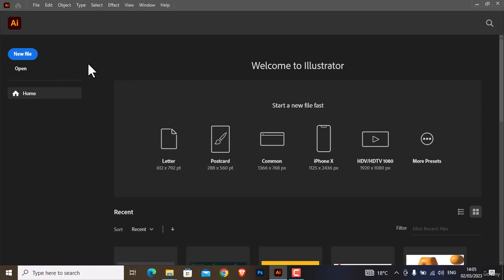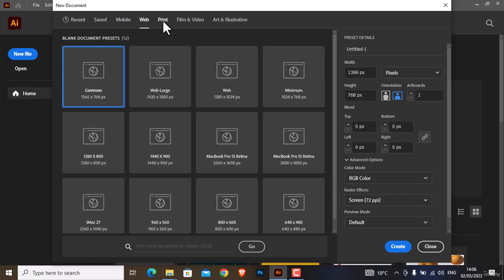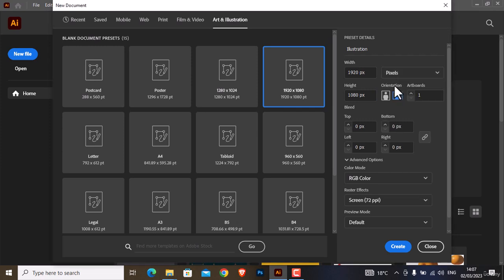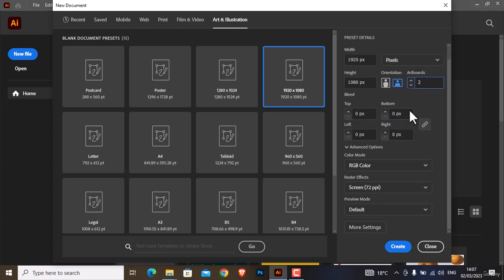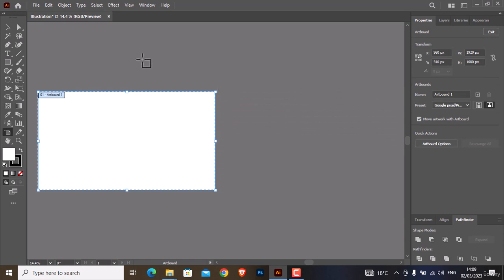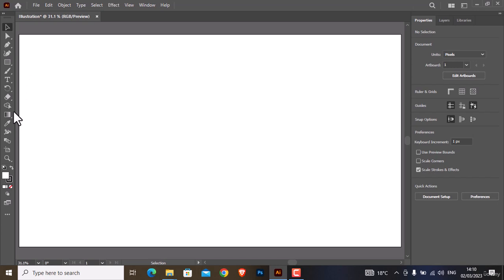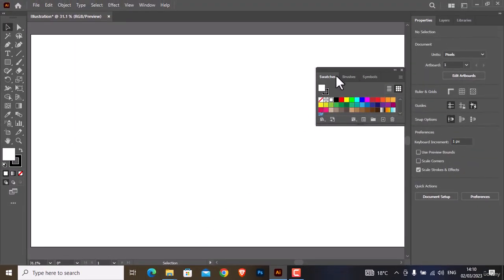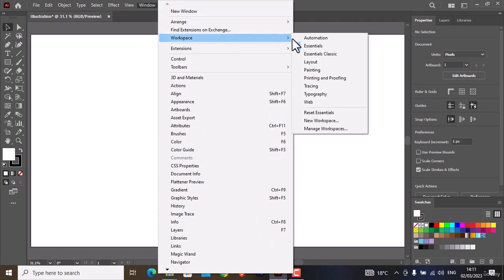Getting Started With Adobe Illustrator + Creating Project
Getting Started with Adobe Illustrator + Creating a Project

In this tutorial, we’ll guide you through the basics of Adobe Illustrator, from setting up your workspace to creating your first project. Perfect for beginners, this step-by-step guide will help you learn essential tools and techniques to jumpstart your design journey. By the end, you’ll have a completed project and the confidence to explore more advanced features!